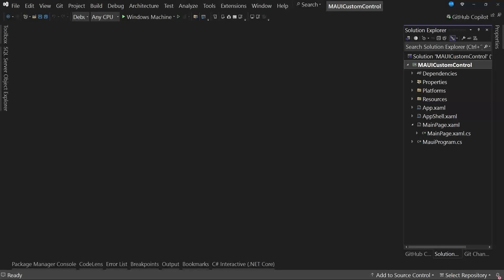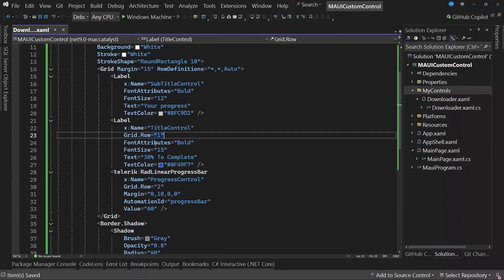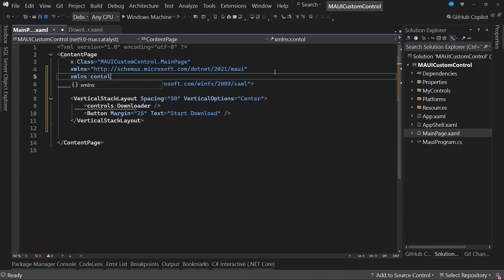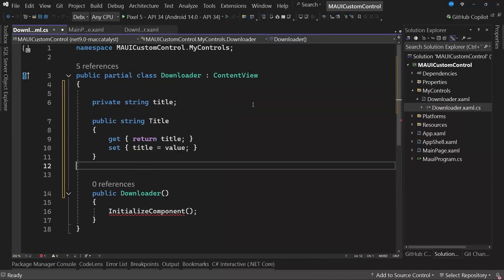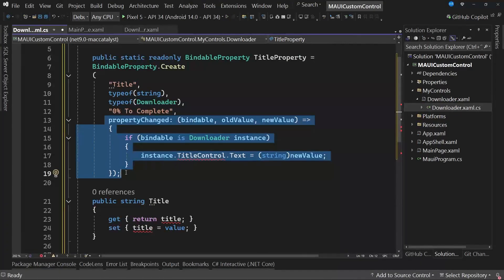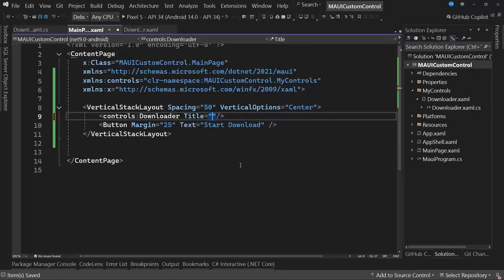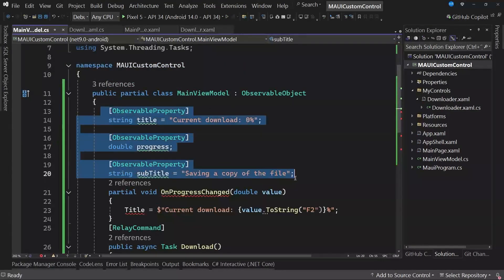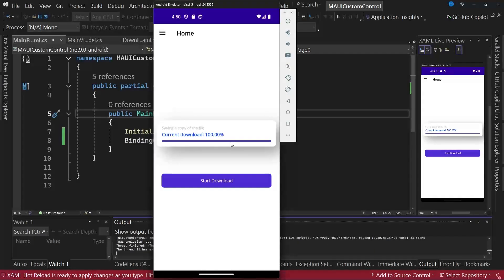Create Your First Custom Control in .NET MAUI – Step by Step!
🎯 In this tutorial, you’ll learn how to create a custom control in .NET MAUI using Bindable Properties and the MVVM pattern. Perfect for reusing components, showing download progress, and improving your app’s architecture. Everything explained step by step! 💡